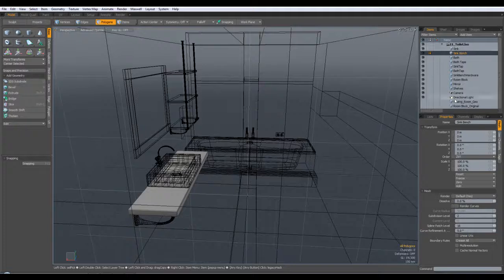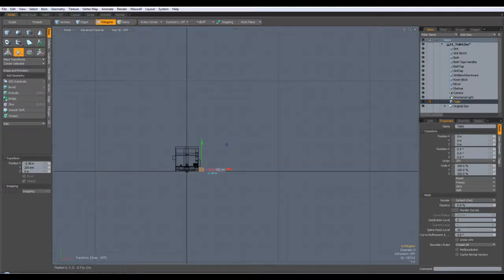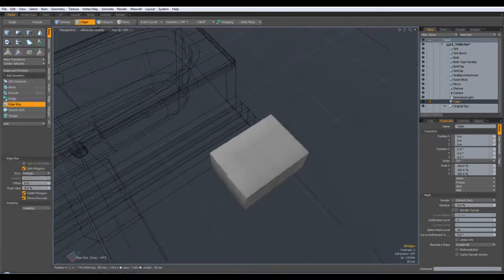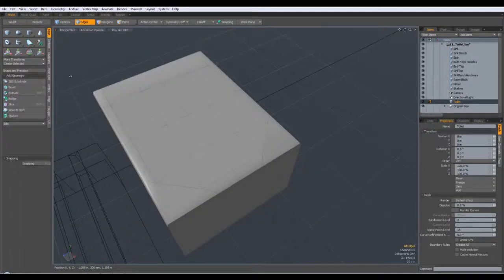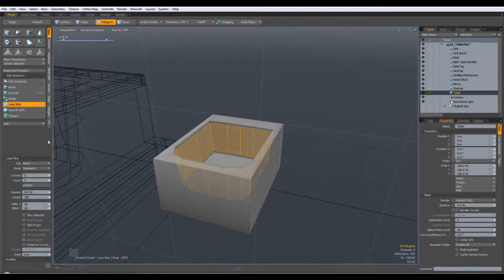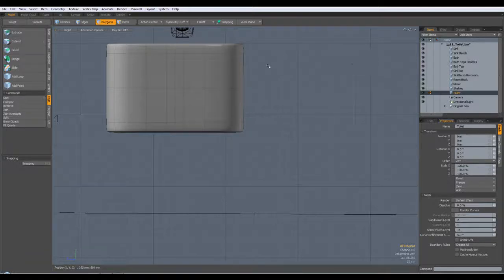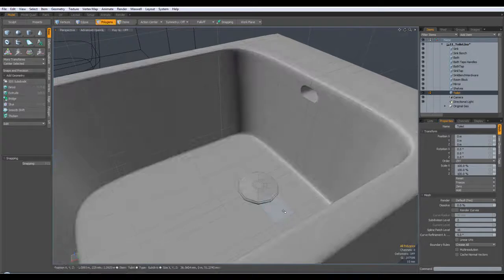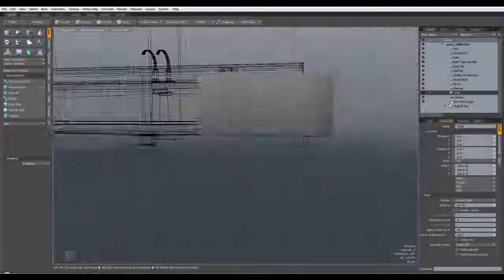Architectural Visualisation Modelling and Surfacing Part 11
Part 11: Modelling the Toilet